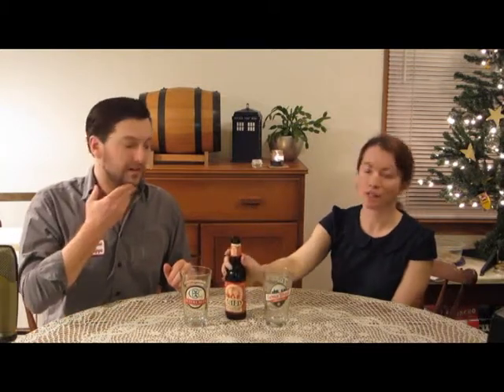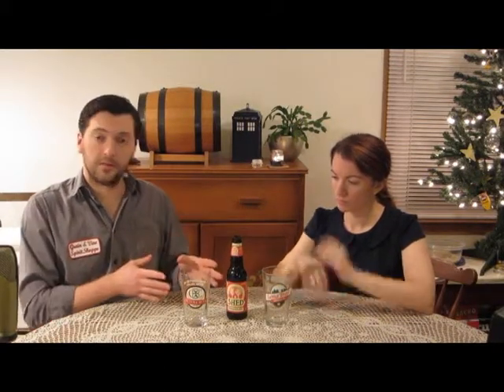Mountain Ale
Kyle learns something new about Kyle. Also they drink and discuss the Mountain Ale from The Shed Brewing.